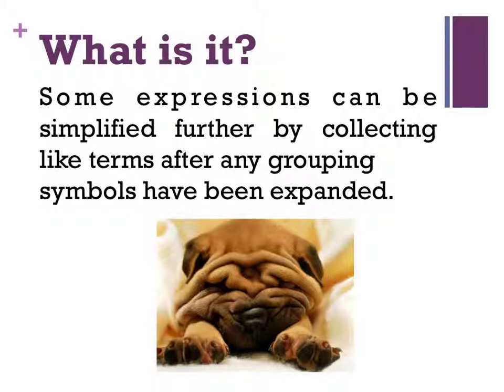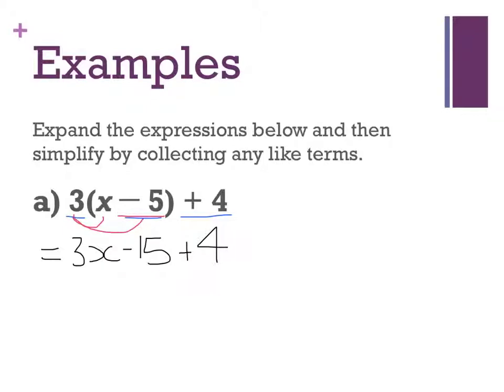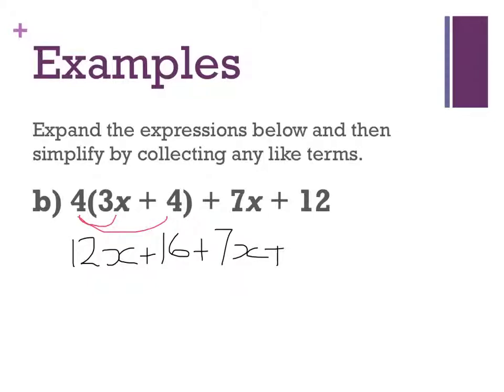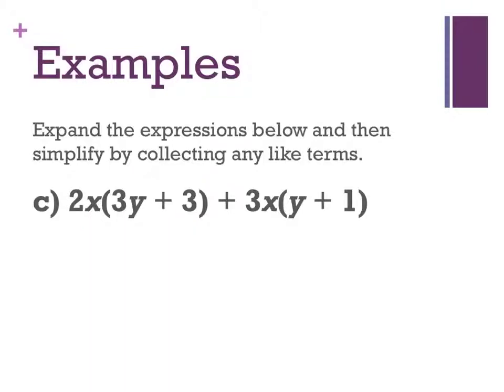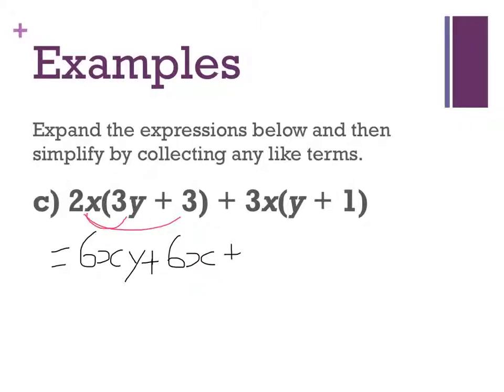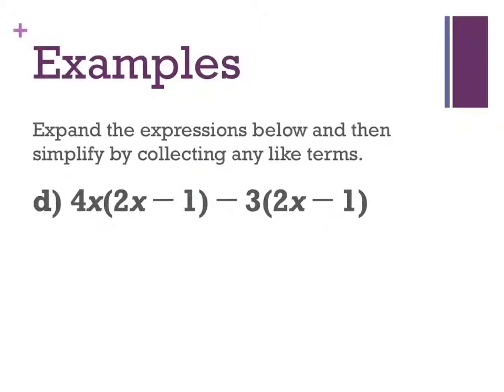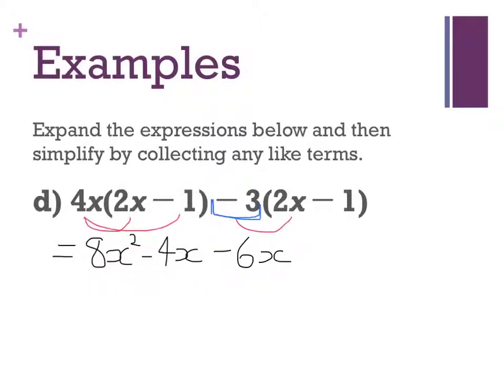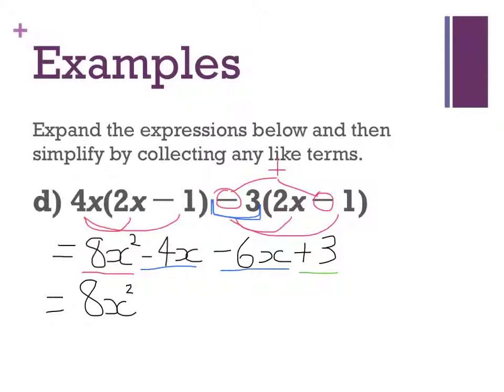Year 8: expanding collecting like terms